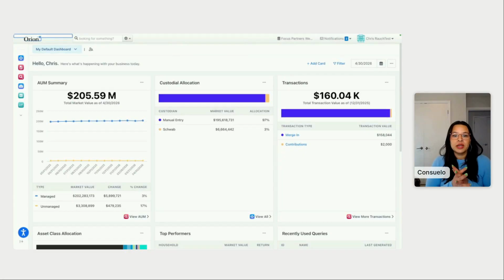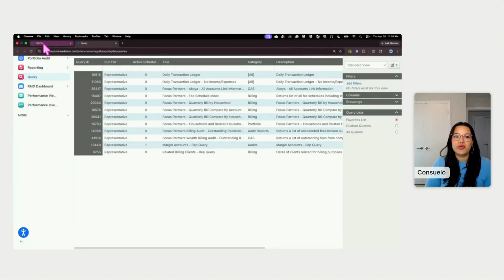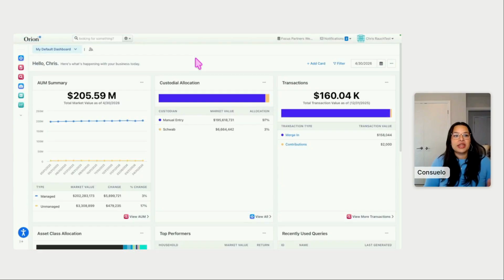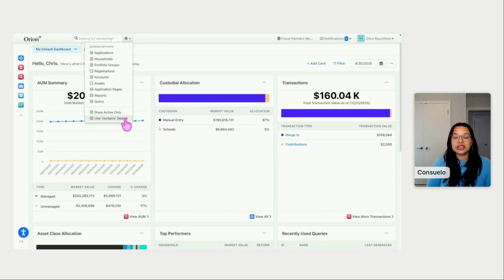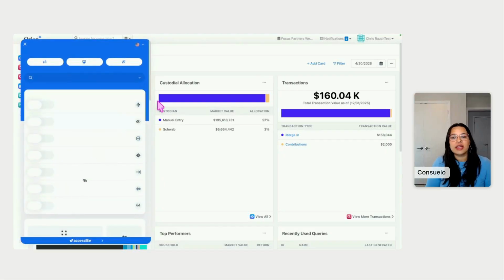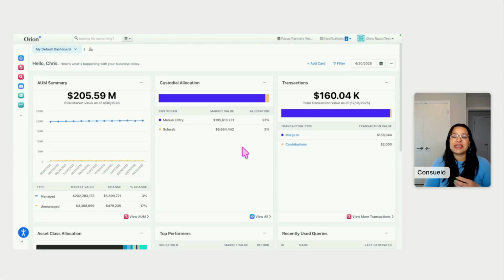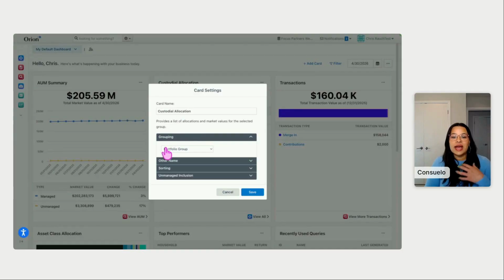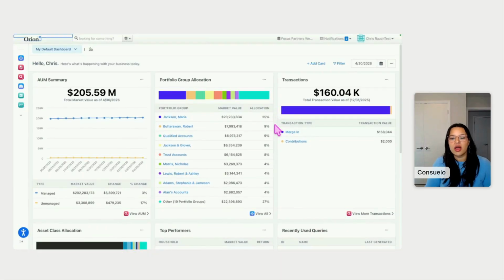Focus Training on Orion: Book of Business and Reporting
Learn how to navigate key Orion workflows for reviewing your book of business, preparing for client meetings, and accessing reporting tools inside Orion. This Focus Training session provides a practical overview of Orion’s home page dashboard, Portfolio View, report-running options, report packages, and query tools.

The training is designed to help Orion users understand where information lives, how dashboard cards are populated, how to move between client-level and book-of-business views, and how to use reporting and queries more confidently in day-to-day work.

Key takeaways
-Understand how to navigate Orion from the home page and application menu
-Learn how the Book of Business dashboard helps surface key firm and client data
-See how dashboard cards can be edited, cloned, filtered, and connected to underlying data sources
-Learn where to access Portfolio View for client-level portfolio review and meeting preparation
-Understand the difference between reports and queries in Orion
-See how report packages can streamline recurring client meeting prep
-Learn how queries can support book-of-business analysis, exports, filtering, grouping, and scheduled delivery

This training explains how to use Orion to review client and household information, customize dashboard views, and access reporting workflows. The session covers general navigation, client search, dashboard settings, Portfolio View, reporting from multiple areas of Orion, report package creation, and the Query app.

You’ll also learn how reports and queries serve different purposes. Reports are typically client-specific outputs that can include charts, graphs, branding, and presentation-ready formatting. Queries are designed for internal book-of-business analysis and often return spreadsheet-style data across clients, accounts, products, values, or other business metrics.

This session is intended for Orion users who support advisor operations, client service, reporting, portfolio review, or meeting preparation. It may be especially useful for advisors, operations teams, client service associates, and team members who need to understand how to find information, run reports, and analyze book-of-business data inside Orion.

Watch the full training to continue beyond the preview and learn how to use Orion’s reporting and query workflows in more detail.